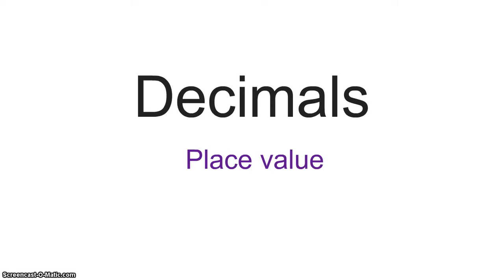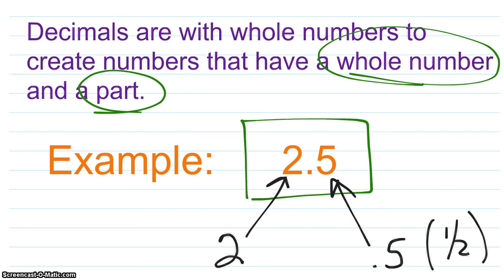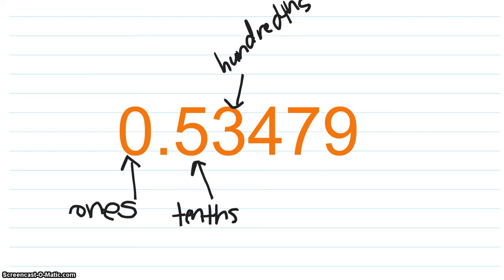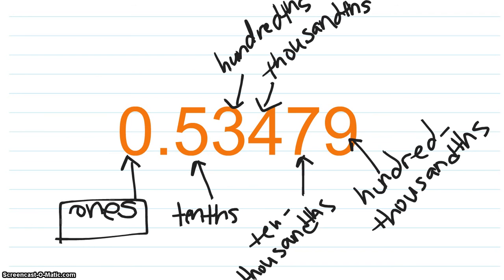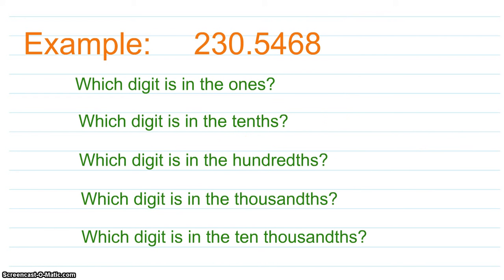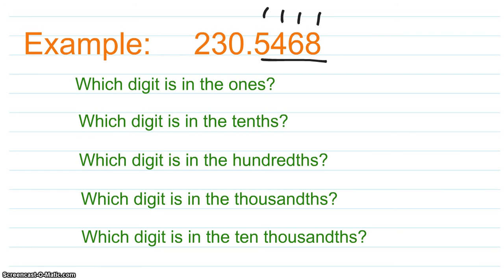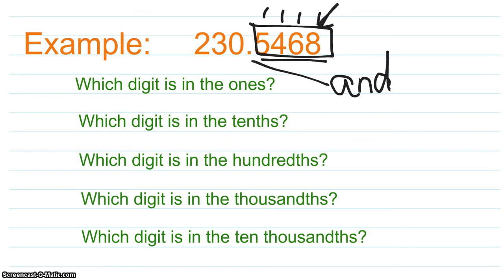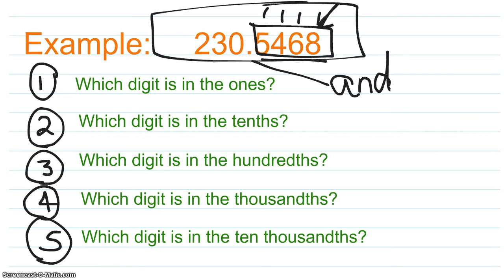Decimals: Place Value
Explanation of decimal place value